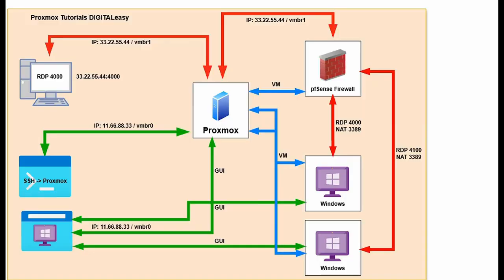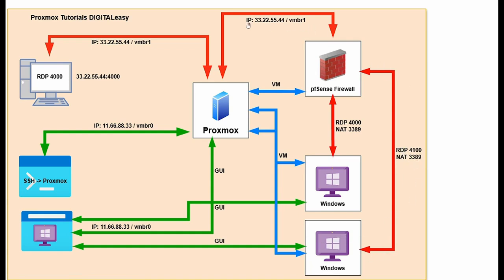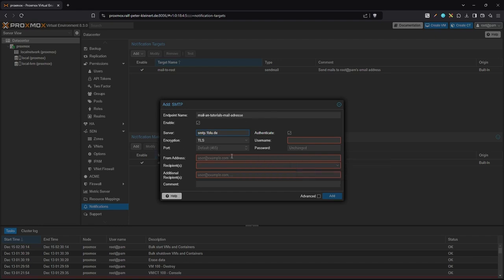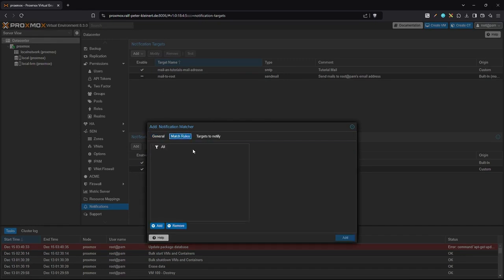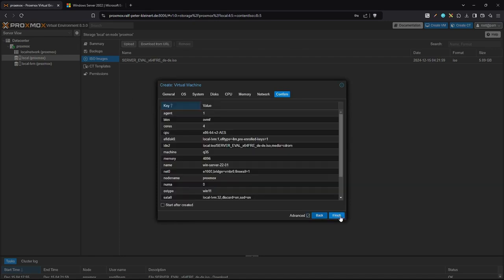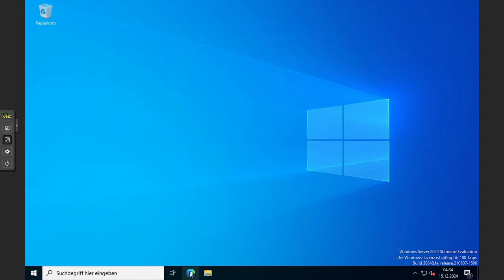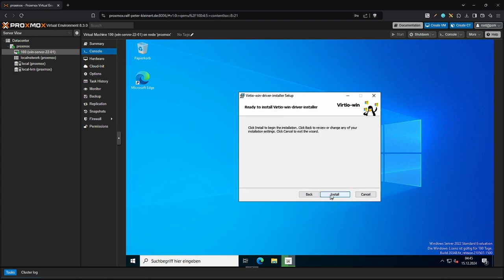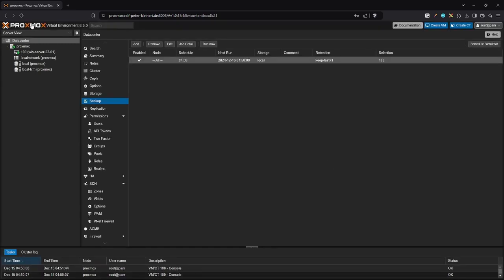Proxmox VE 8 & VE 9 Part 2 Email Notifications VM Installation Backup Setup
In this video, I will show you step by step how to make the most of Proxmox VE. First, I explain the typical structure of a Proxmox environment using a clear and simple diagram. Then, I demonstrate how to set up notifications for backups and updates by configuring an SMTP server. After that, I guide you through the installation of a Windows Server 2022 as a virtual machine (VM).

I will show you where to download the Windows Server evaluation version and how to store and use the ISO file in Proxmox. In addition, we will download the virtio-win driver ISO in this video and install it in the Windows Server VM to ensure everything runs smoothly. However, I would like to emphasize that this video is not primarily about the VM itself. The installation is basic and mainly serves to test the notification setup.

Since Proxmox is incredibly versatile with countless options, I explain everything in short, consecutive videos. A single video about Proxmox simply isn’t enough. I have covered everything in much more detail in my Proxmox VE 8 practical guide, which is available as a very affordable eBook and as a printed edition on Amazon.